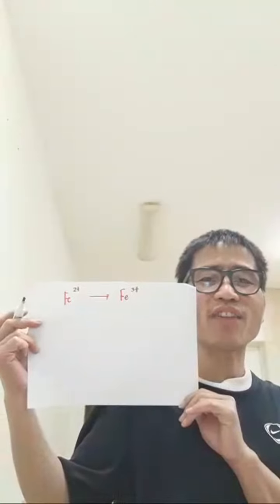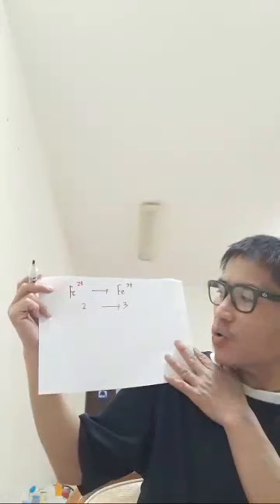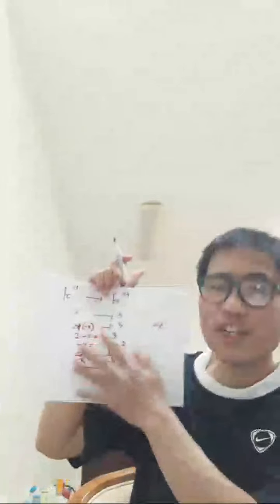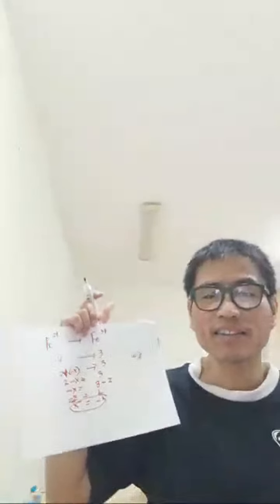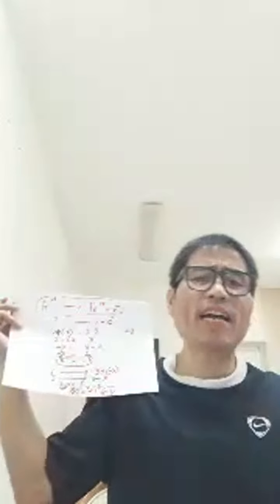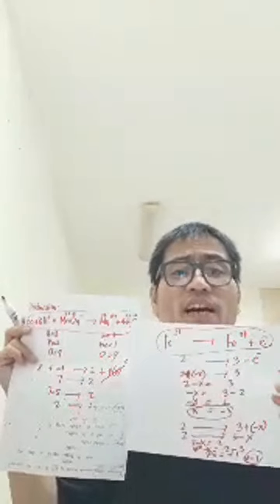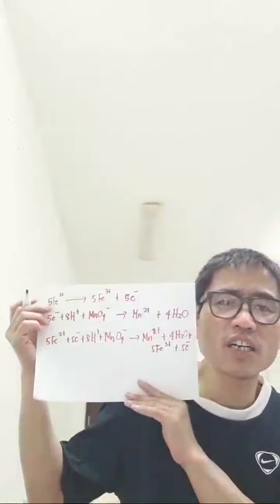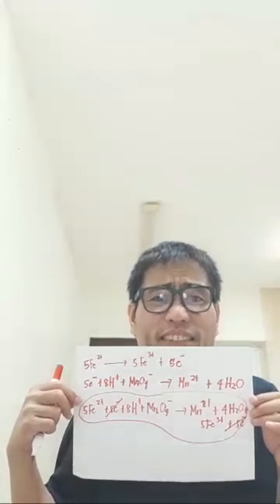Part 3 - REDOX in Acidic Solution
The steps of REDOX in Acidic Solution are the ff:
1. Balance the chemical reaction.
2. Determination of oxidation and reduction  by assigning oxidation numbers in each elements and compounds of the balanced chemical reaction.
3. Separate the half reactions and balance the number of atoms.
         3.1 Oxidation
         3.2 Reduction
Note: In this step you have to add atoms of water in the side where there is deficient in oxygen atoms and then with corresponding H+ in the other side.
4. Balance each half reaction by means of charges and add electrons to the side where there is deficient in electrons.
5. Add the two half reactions having in mind to cancel items that are common in each side.
6. Remember to cancel the no. of electrons in each side so that it will no appear in the final balance chemical reaction of REDOX in Acidic Solution..

Video Created by:
Occupational Safety & Health (OSH) Engineer